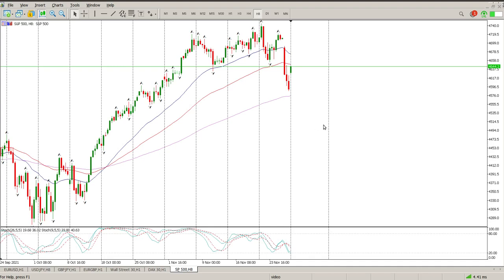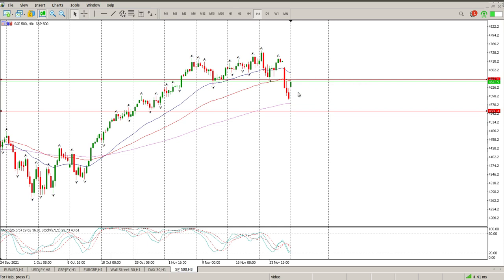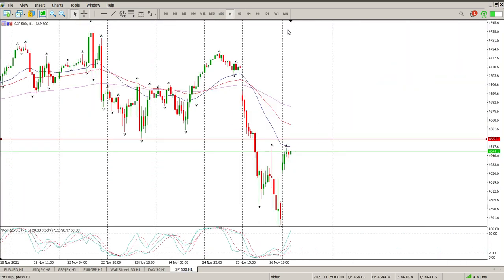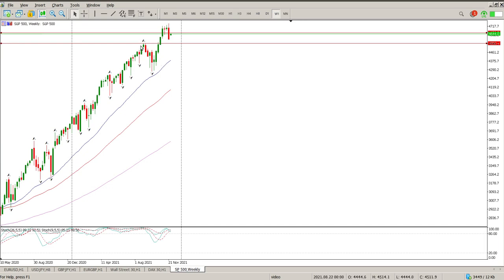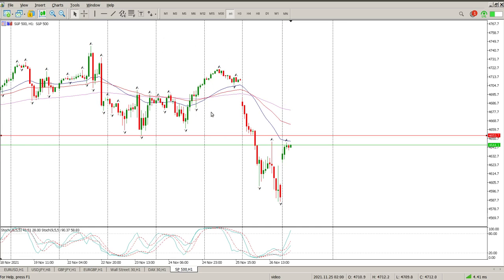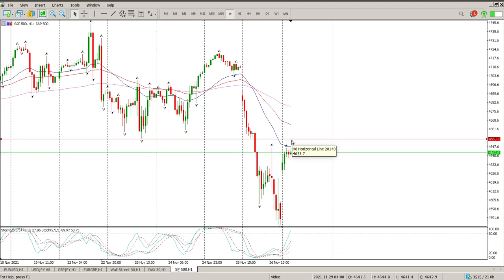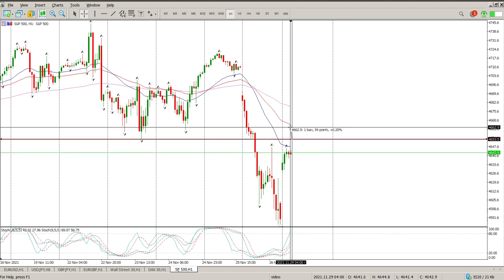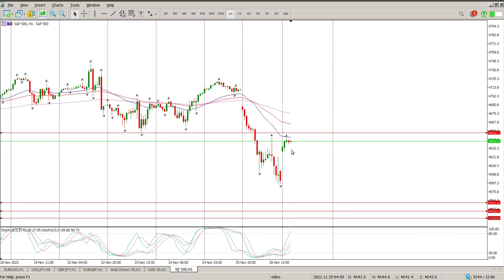S&P 500 Today 29 November 2021 Technical Analysis. Daily market analysis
Daily Technical Analysis of S&P 500 Today 29 November 2021